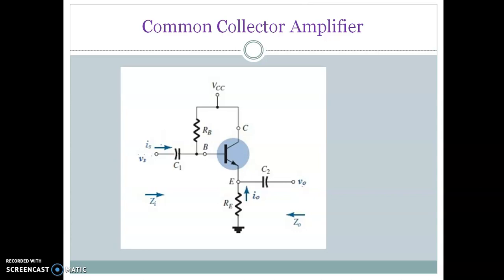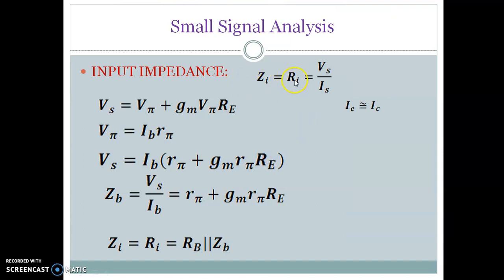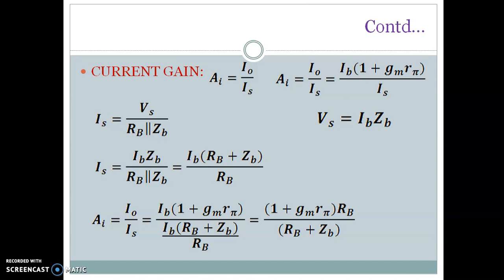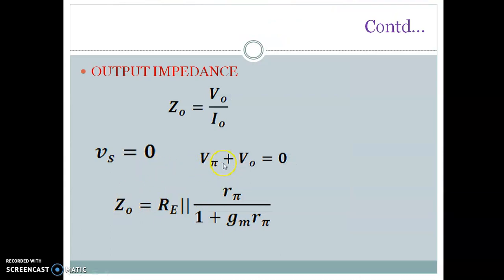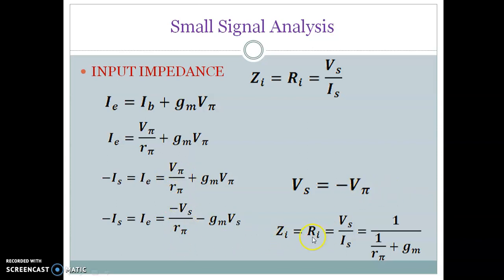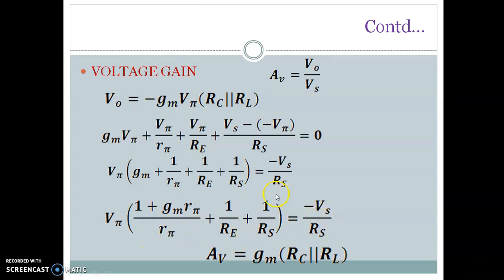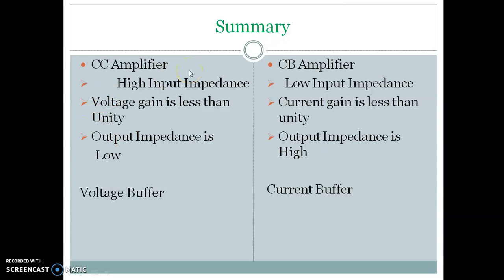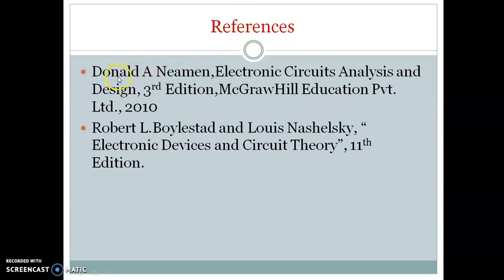cbcc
Small Signal Analysis of CC & CB Amplifier